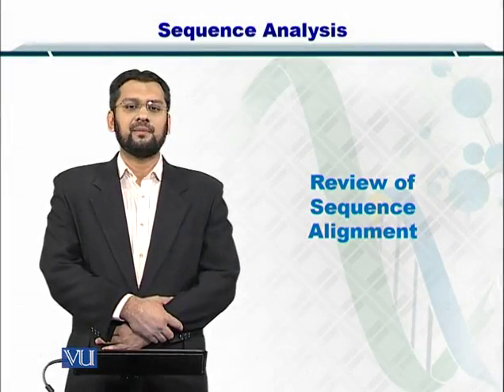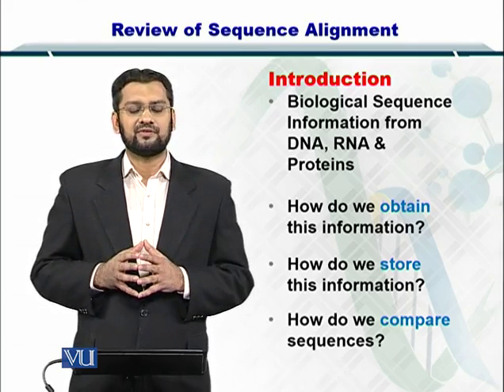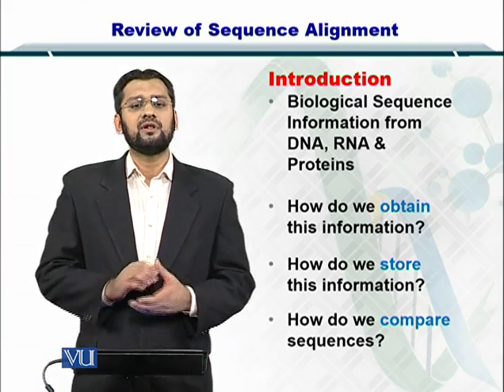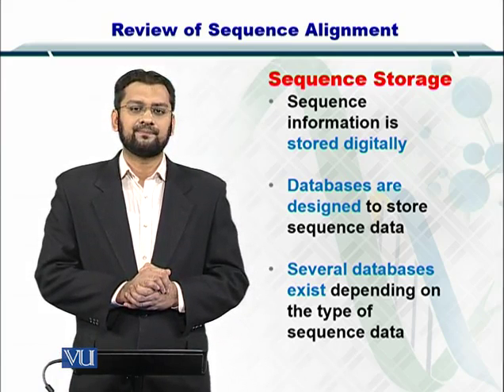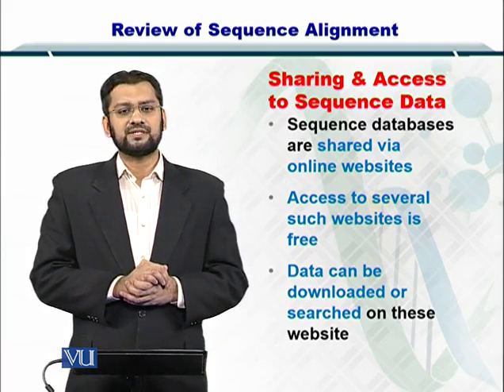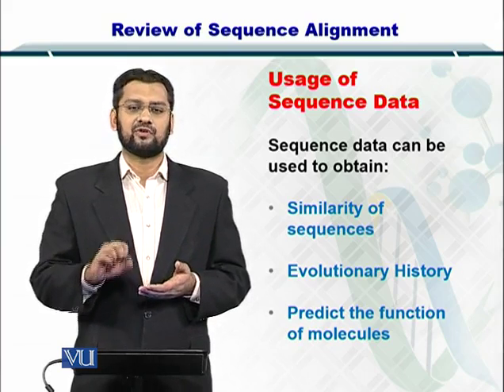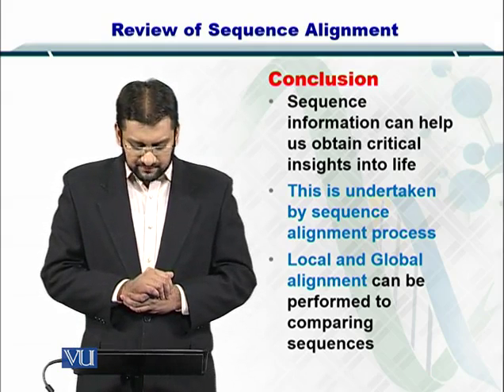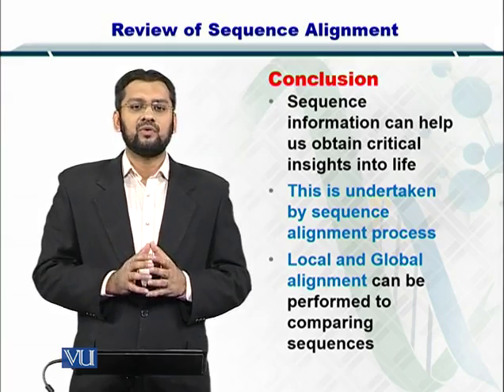BIF401_Topic074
Topic: 74